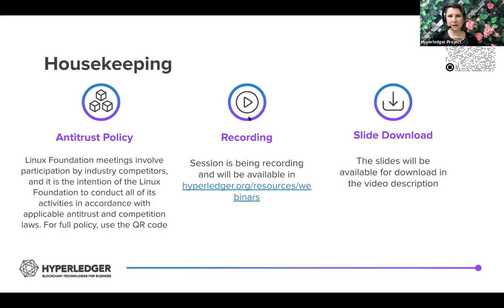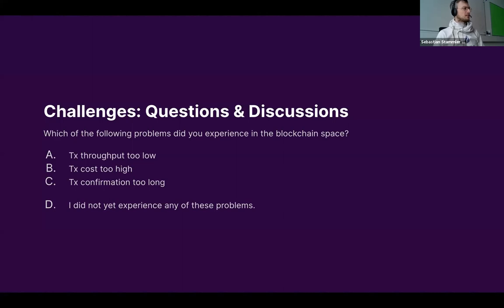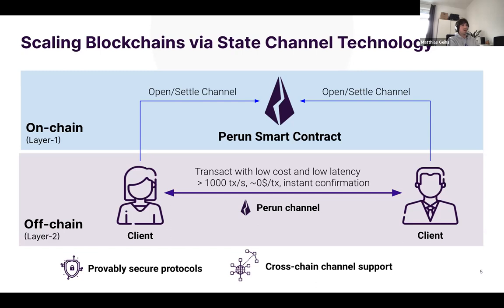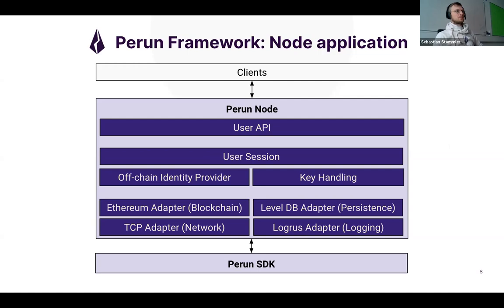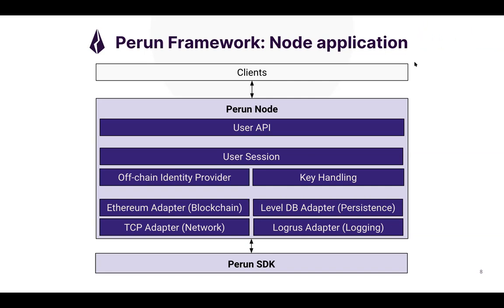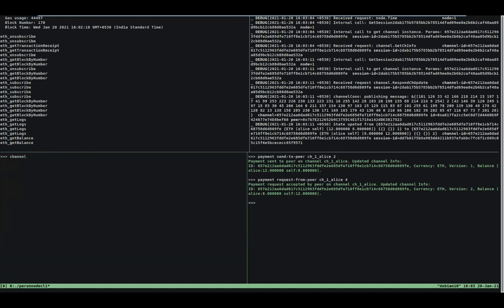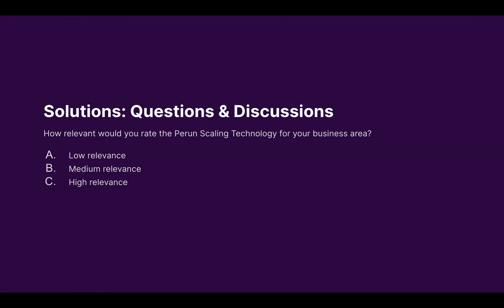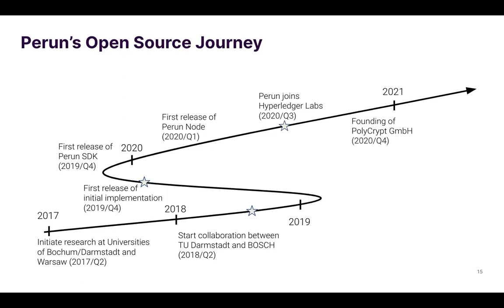Hyperledger In-depth: An hour with Bosch on Scaling DLTs with the Perun lab Framework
Hyperledger Member company, Bosch, will be hosting a session about their journey as contributors to Hyperledger community. The core outcome is Perun project which is now part of Hyperledger Labs. Perun is a joint DLT Layer 2 scaling project between the Robert Bosch GmbH’s “Economy of Things” project and the Perun team of Technical University of Darmstadt. The protocol can be used on top of any blockchain system to accelerate decentralized applications and lower transaction fees. The payment and state-channel technology of Perun protocol is especially useful for high-frequency and small transactions. By providing a cheap, fast, and secure transaction system, the Perun protocol is a major step forward in the mass adoption of blockchain applications.

We will start off with a discussion of scalability challenges and would love to hear from the attendees on their experiences. Then, researchers from Darmstadt University will talk about State Channel Technology before diving into the Perun Framework. There will be time for a demo and an AMA. We will finish off with another discussion round about the challenges the Enterprises face when working with Open Source. We hope together we can come up with some tips!

In the “Hyperledger In-depth: An hour with… .” series, Hyperledger members share learnings from their projects and try to answer all the hard questions about the pains of working with DLTs. It is not yet another webinar: participants will be encouraged to take part, come with prepared questions and voice opinions. Expect live demos and tutorials, stories from the battle field and hopefully some heated discussions. Let's get out of the zoom fatigue and engage to share experiences and build a stronger community